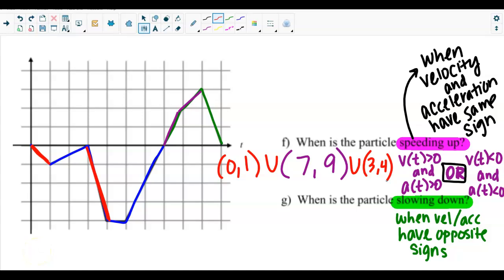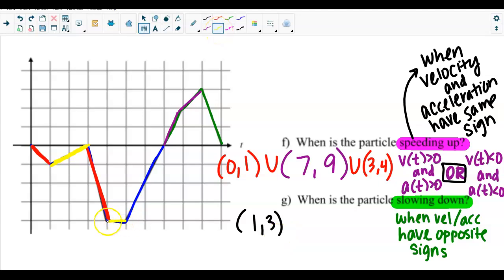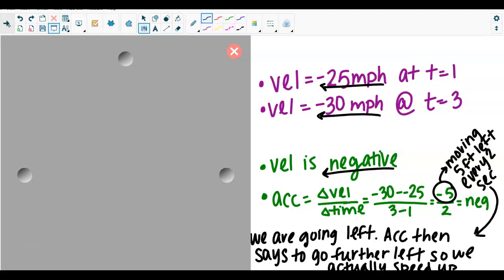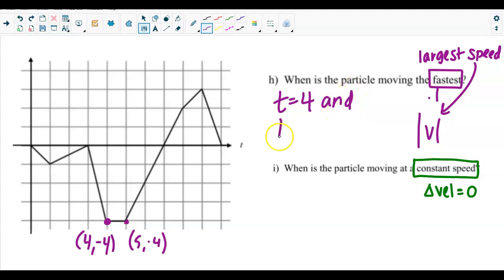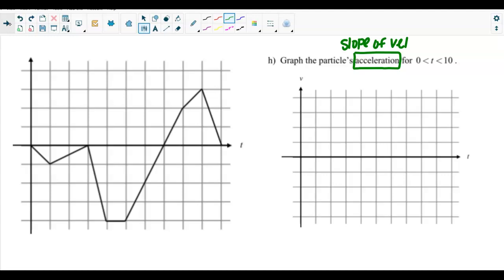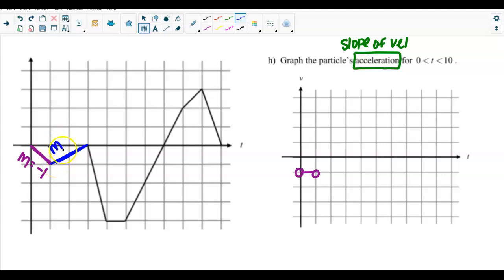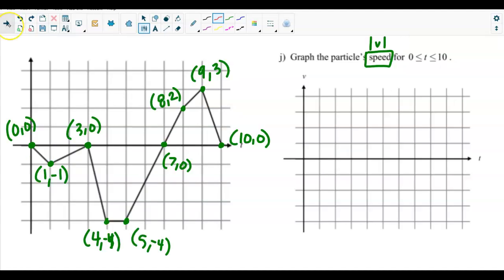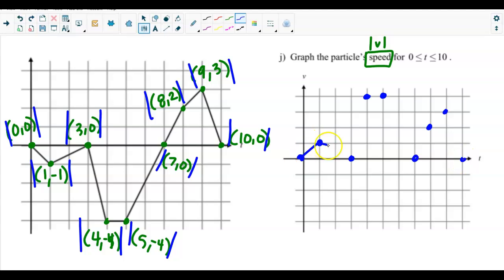AP Calculus 3.4 Part 2